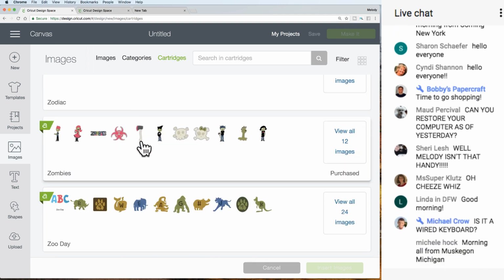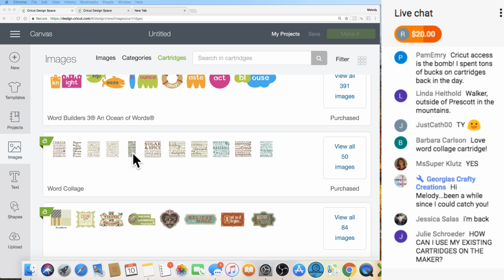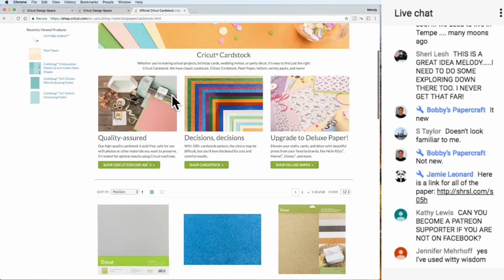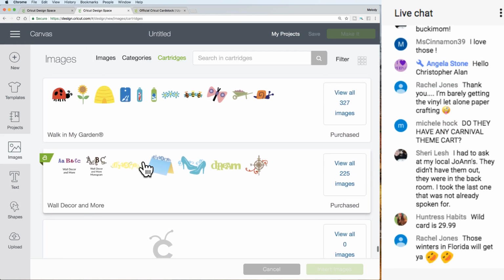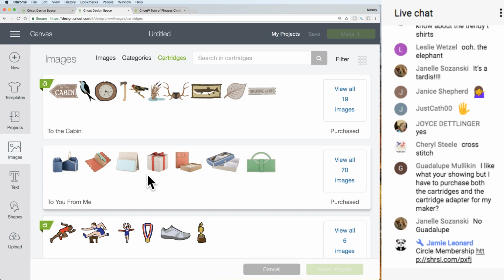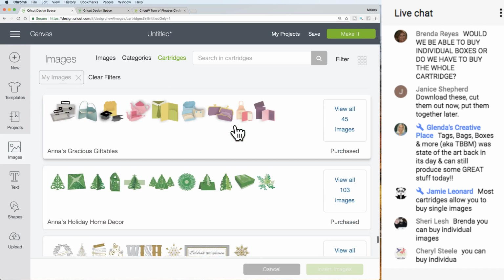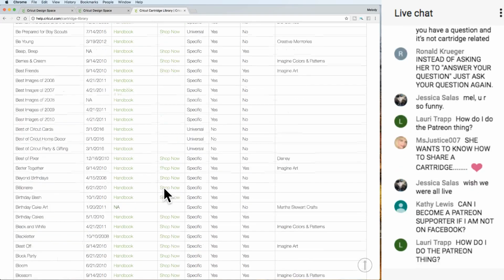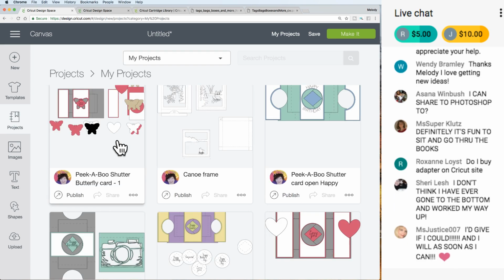Discovering Cricut Cartridges in Design Space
Live from The Villages, FL.

*CALL-IN NUMBER during live videos*
Here is the post where Patreons can get the phone number

   ***LINKS***
CHARGING

I’m not paid to create any videos and I only use products I love. I’m sometimes sent free product but will only use the product in a video if I choose to.